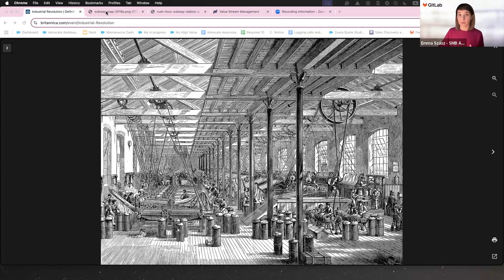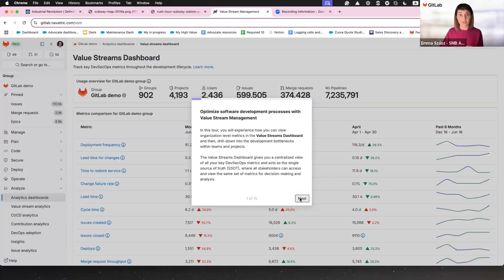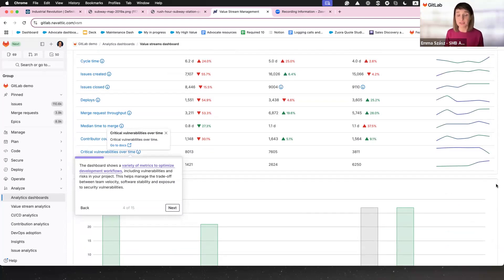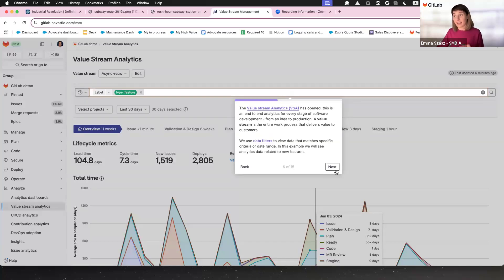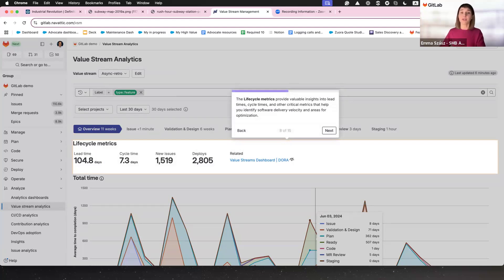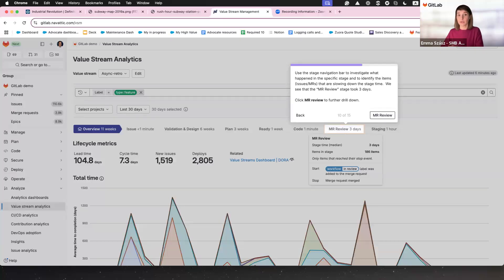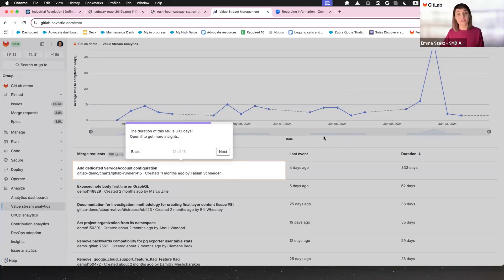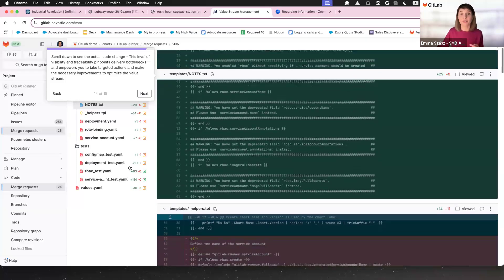GitLab Value Stream Management Workflow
Workflows are like life: messy, complicated, but fixable if you pay attention to the right stuff. In this video, I’m walking you through how Value Stream Management gives your team the clarity it needs to crush goals and enjoy the process. You’ll see how to track delays, spot patterns, and find bottlenecks.